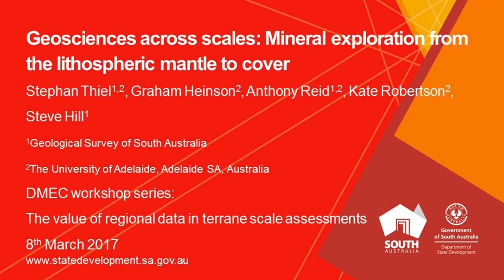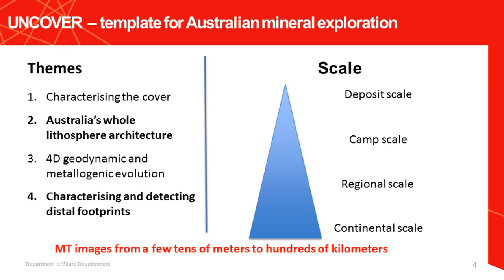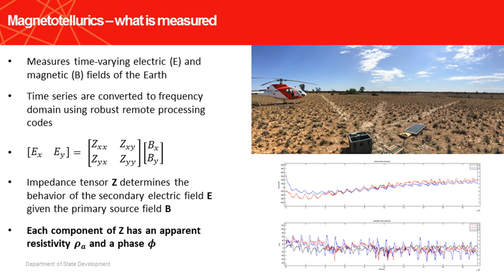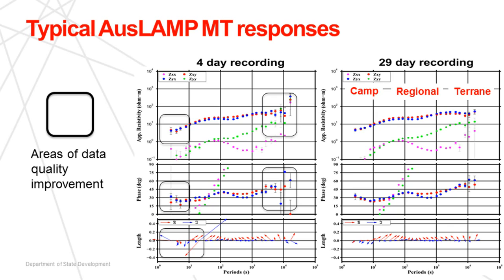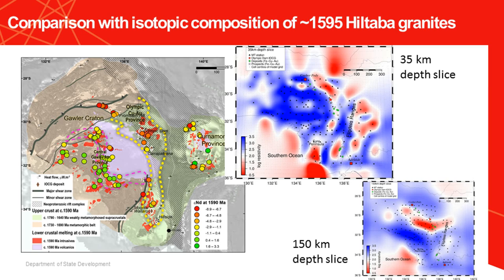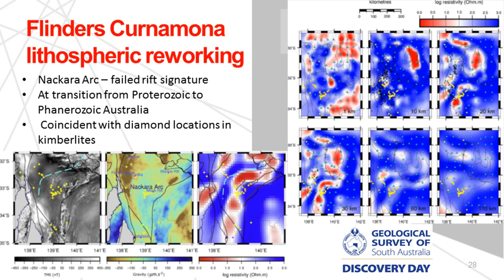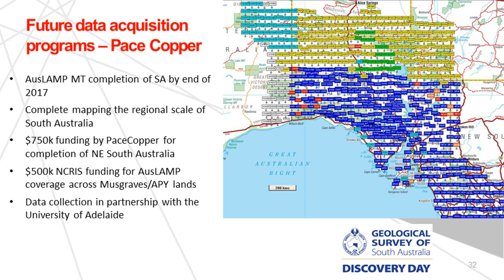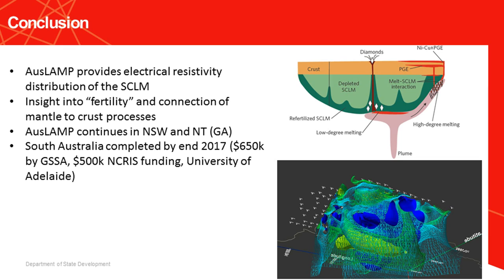4- Mineral Exploration from the Mantle to Cover- Stephan Thiel, 2017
Using a continental MT array in Australia to map the lithosphere and deep structure, how it relates to fluid pathways and the Olympic Dam deposit, Adelaide, Australia.

Presented by Stephan Thiel (Geological Survey of South Australia, The University of Adelaide), with co-authors Graham Heinson, Anthony Reid, Kate Robertson, Steve Hill (Geological Survey of South Australia, The University of Adelaide), at the Decennial Mineral Exploration Conference (DMEC) Workshop, 2017.

DMEC was hosted at the Prospectors & Developers Association of Canada (PDAC) Convention, Toronto, Canada.